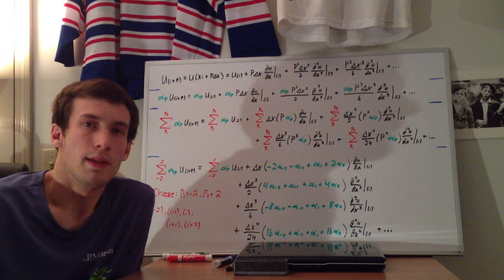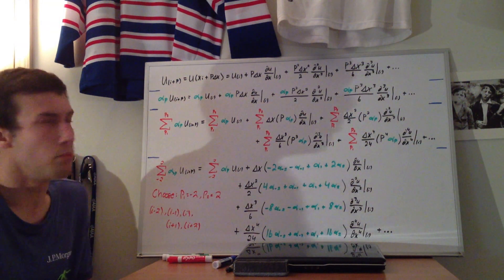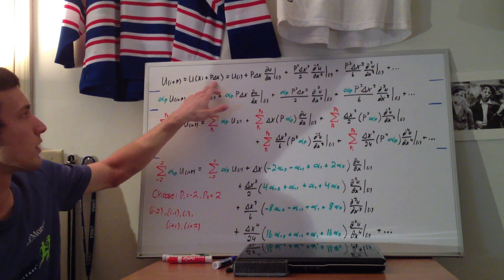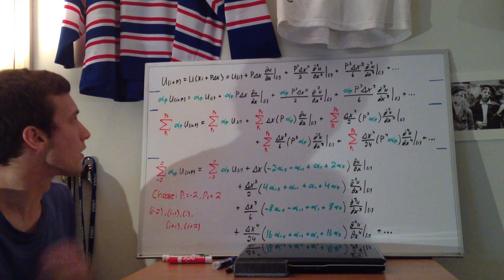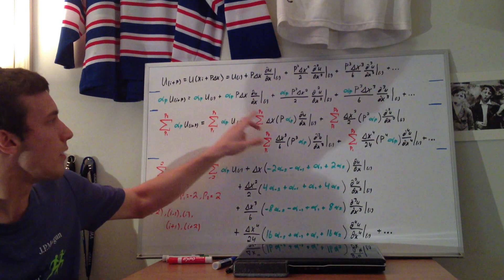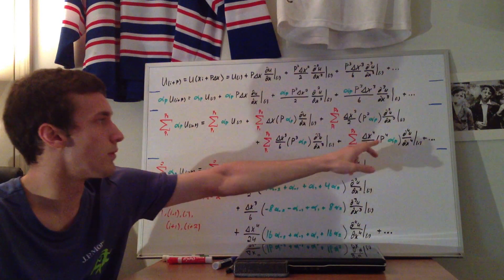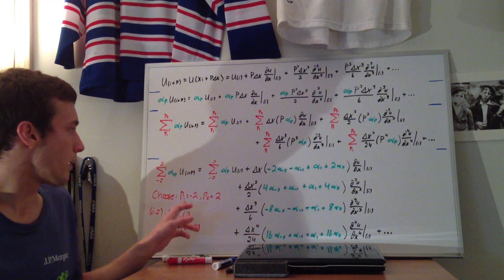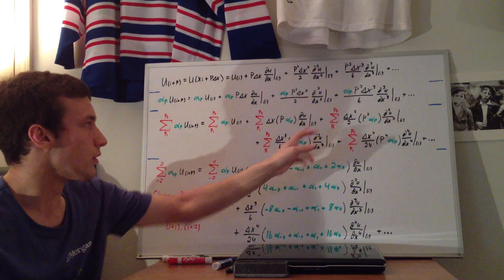Explained: General Finite Difference Stencil (Theory) [CFD]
In order to solve the governing equations, we need to discretize them, or essentially turn them into algebraic equations that a computer can solve. We can use finite difference approximations to achieve this. In this video, a general method for producing your own personalized finite difference approximation is explained. This is sometimes called 'creating your own stencil'.

Since this method relies upon the understanding of a Taylor series, you might want to watch my Taylor series explanation video:

An example of a 1st order forward difference with 1st order accuracy is given in the following video: